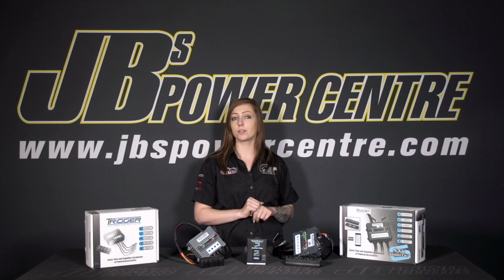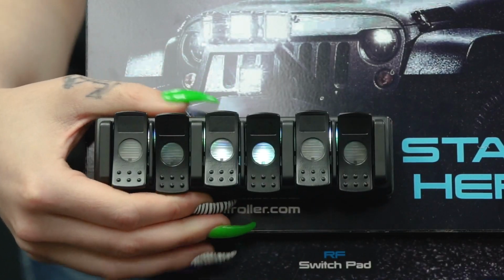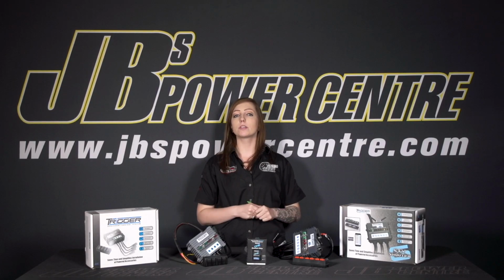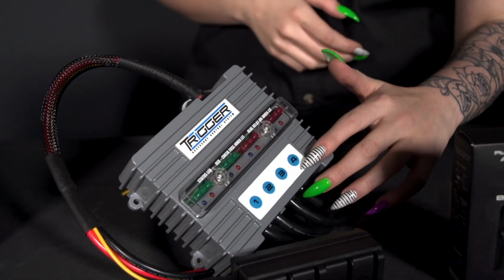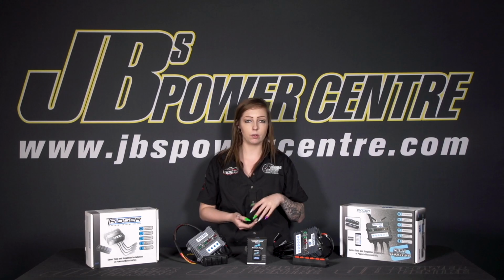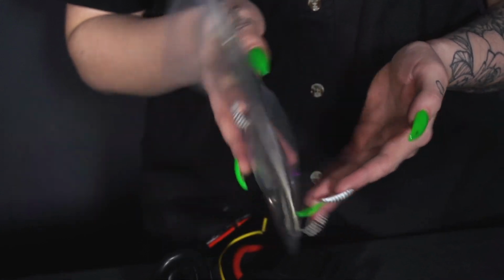JB's Power Centre - Trigger wireless accessory controller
Sierra tells us all about Advanced Accessory Concepts line of Trigger wireless control modules.